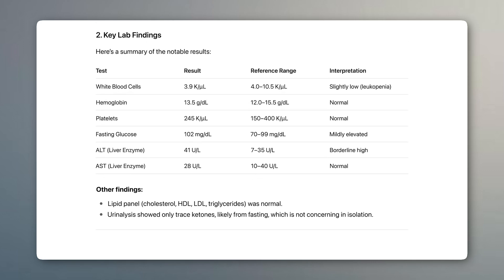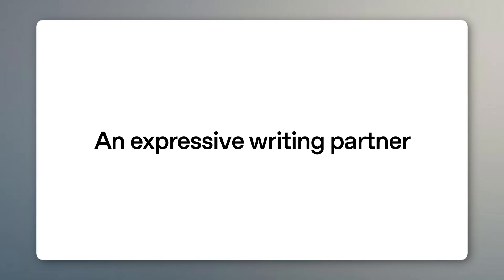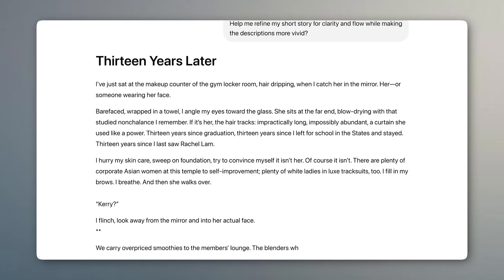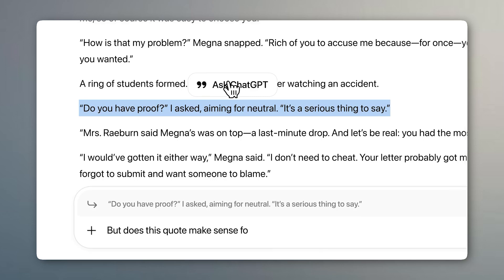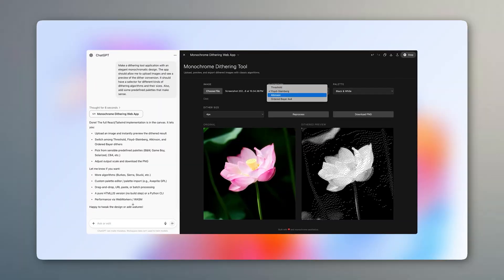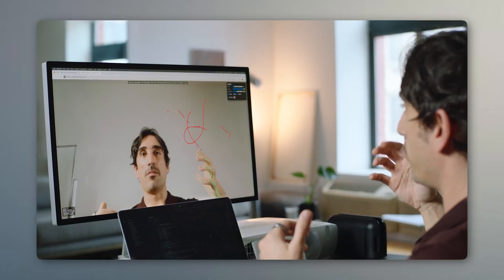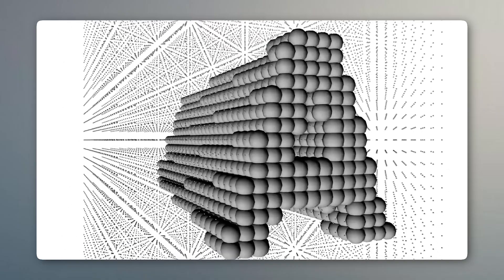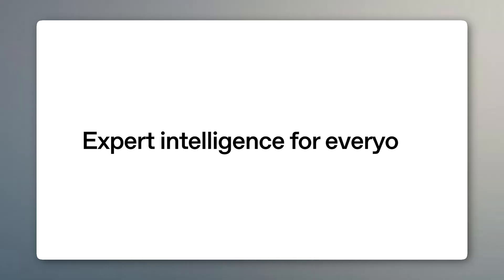GPT-5 Explained in Telugu 📖 | Next Level 🚀 | OpenAI ChatGPT-5 🤖 Full Guide | SagarSaiKolla 🎯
GPT-5 — OpenAI’s latest and most advanced AI model is here! 🚀
Ippativaraku vachina ChatGPT models lo best, fastest, smartest version — mari enduku special?
Ee video lo, simple Telugu-English mix lo, GPT-5 ni clear ga explain chestanu.

✅ What is GPT? (Generative Pre-trained Transformer)
✅ GPT-5 vs Previous Versions – Memory, Multi-Modal, Logic & Speed Improvements
✅ AGI vs AI – Clear & Simple Explanation
✅ How GPT-5 Helps Students, Business Owners, Content Creators & Daily Life
✅ Why GPT-5 is the Start of a New AI Era

💡 GPT-5 can:
- Create scripts, marketing plans, essays, and notes in minutes
- Understand Telugu + English mixed prompts
- Analyze images, audio, and more
- Solve complex problems with human-like logic
- Save time, improve quality, and boost productivity

🔥 If you’re a student, freelancer, entrepreneur, or creator — this AI is your new superpower.
Future lo AI work cheyyadam kaakunda, mana partner laga panichestundi.

📌 Watch till the end for complete GPT-5 guide in Telugu!

GPT-5 in Telugu | Full Guide to OpenAI’s Most Powerful AI Ever 🚀
What is GPT-5? Complete Explanation in Telugu | Next Level AI
GPT-5 Explained in Simple Telugu | OpenAI Latest AI Model
OpenAI GPT-5 Full Review in Telugu | Best ChatGPT Version
GPT-5 Telugu Tutorial | Features, Benefits & Future of AI
AI Revolution Begins! GPT-5 Explained in Telugu
GPT-5 vs ChatGPT-4 | Biggest Upgrade in AI History | Telugu
Future of AI in Telugu | GPT-5 Complete Guide
How GPT-5 Will Change Your Life | Telugu AI Explanation
GPT-5 in Telugu | From AI to AGI Explained
GPT-5 Powerful Features in Telugu | Full AI Guide
ChatGPT-5 (OpenAI) Telugu Full Review & Demo
GPT-5 Explained in Telugu | Multi-Modal AI Power
What’s New in GPT-5? Full Telugu Explanation
Telugu Guide to GPT-5 | OpenAI’s Smartest AI Yet
GPT-5 Features + Uses in Telugu | AI Future Tools
Next Level AI Tools 2025 | GPT-5 in Telugu
GPT-5 in Telugu | AI That Works Like a Partner
OpenAI GPT-5 Telugu Guide | Best AI for Students & Businesses
GPT-5 Explained Telugu | Fastest, Smartest AI in the World